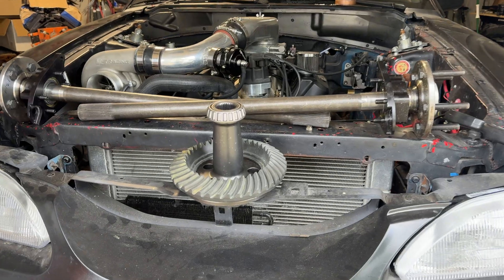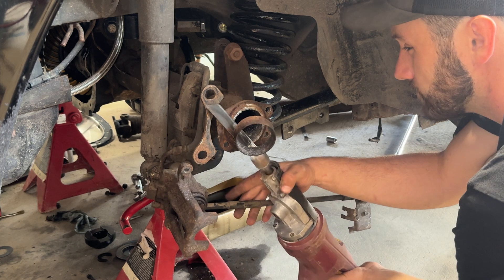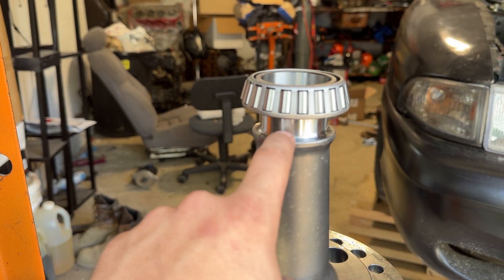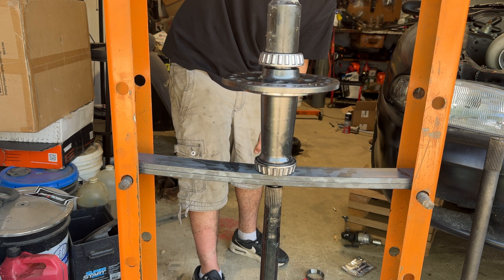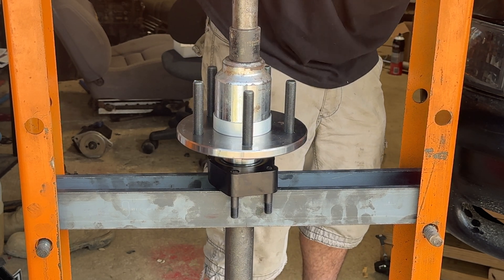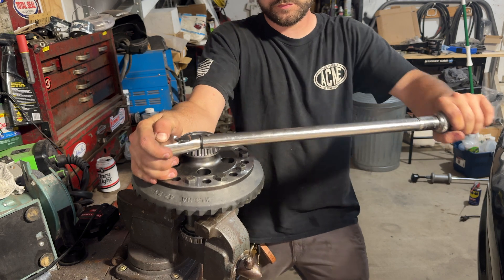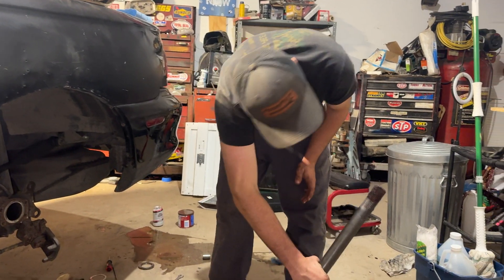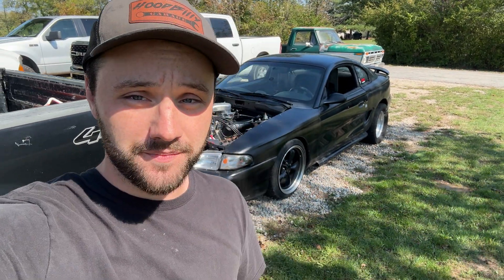8.8 Rear End 35 Spline Axle Upgrade (Full Spool, C-Clip Eliminators, wheel Studs) | Turbo SN95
Upgrading the rear end of my Mustang with a 35 spline Strange Engineering axle kit for the Ford 8.8! In this video, I install a full spool, C-clip eliminators, 35 spline axles, and new wheel studs to handle serious power and hard launches at the track.

This is the same setup I’m running in my turbo SN95 — built to survive launches on sticky tires with no fear of breaking an axle or losing a wheel. Whether you’re drag racing or prepping your 8.8 for boost, this is the rear end upgrade you need.

We’re covering:
 • Why the factory C-clip setup is dangerous
 • What a full spool actually does
 • Why 35 spline axles are worth the money
 • The installation process step-by-step

Chapters:

0:00 – Intro
Kicking off the Ford 8.8 rear end upgrade on the SN95 Mustang.

0:23 – Disassembly of Stock 8.8 Rear End
Breaking down the factory 8.8 to prep for stronger internals.

1:10 – 28 Spline vs 35 Spline Axles
Why 35 spline axles are necessary for serious power and durability.

1:44 – Pressing Bearings on Full Spool
Installing the bearings onto the full spool before final assembly.

2:44 – Pressing C-Clip Eliminators on Axles
Step-by-step install of the C-clip eliminators for dragstrip safety.

4:46 – Installing Ring Gear on the Spool
Mounting the ring gear to the full spool to complete the center section.

5:12 – Measuring Axle Depth
Ensuring proper axle fitment with the new setup.

6:00 – Axles Final Install
Sliding in the 35 spline axles and wrapping up the rear end upgrade.